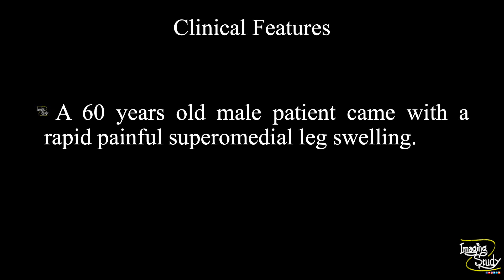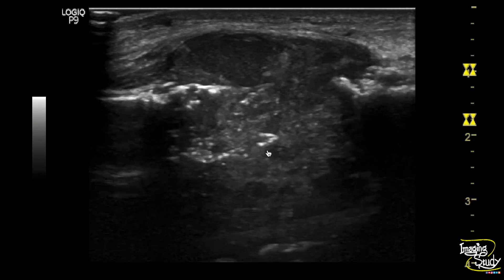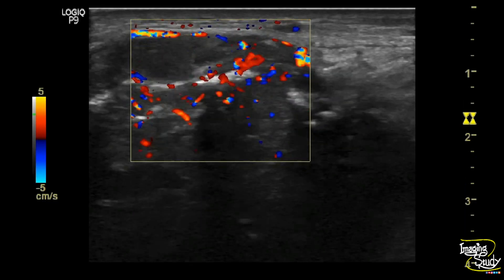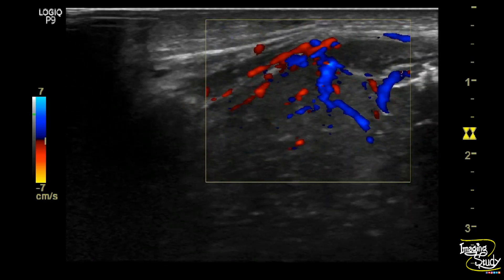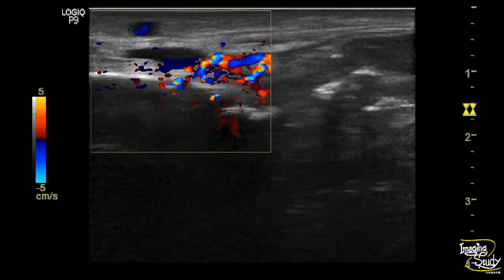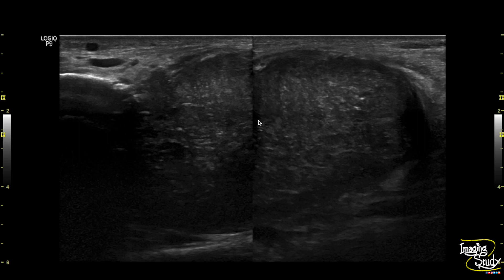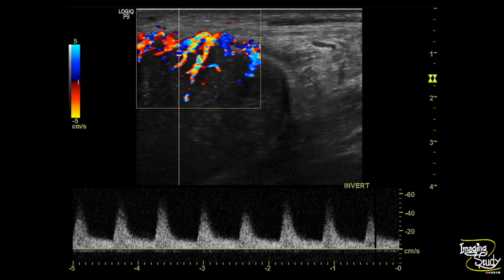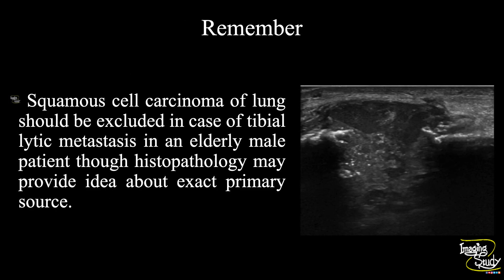Tibial Metastasis || Ultrasound || Case 239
Clinical Features:
A 60 years old male patient came with a rapid painful superomedial leg swelling.

Ultrasound Features:
- A heterogeneous highly vascular osteolytic solid mass at the superomedial aspect of the leg causing tibial destruction.
- Color Doppler shows low resistant arterial flow arising from the posterior tibial artery.

Remember:
Squamous cell carcinoma of the lung should be excluded in case of tibial lytic metastasis in an elderly male patient though histopathology may provide an idea about the exact primary source.